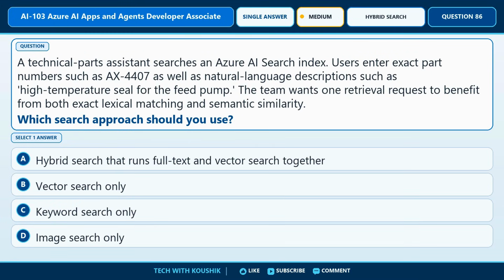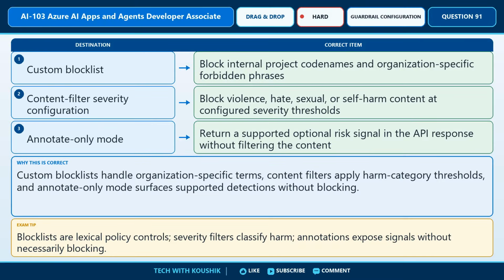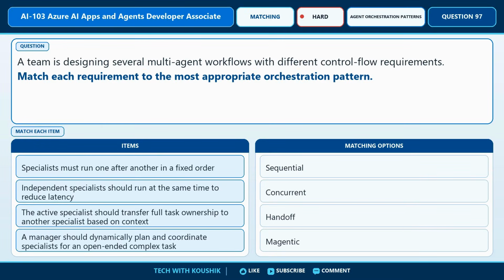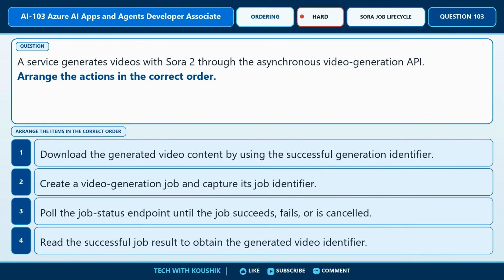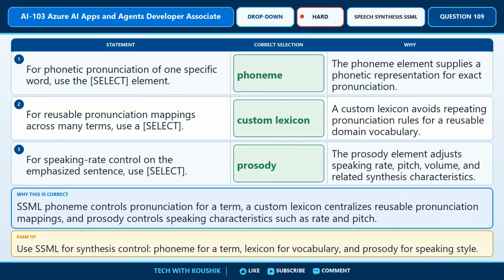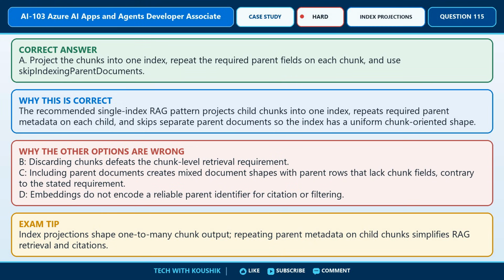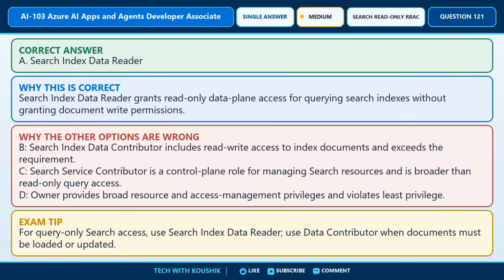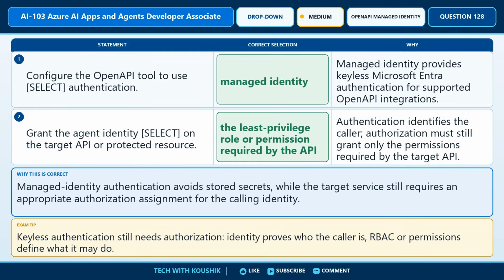AI-103 Exam Prep Questions & Answers 2026 | Microsoft Azure AI Apps & Agents Developer | 43Q | Set 3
Continue your AI-103 Developing AI Apps and Agents on Azure exam preparation with Practice Set 3, covering Questions 86–128 with detailed answer explanations.

Prepare for the Microsoft AI-103: Developing AI Apps and Agents on Azure exam with this 2026 AI-103 practice-question series.

In Set 3, practise 43 AI-103 exam-style questions — Q86–128 — with correct answers, clear explanations, and exam-focused Azure AI reasoning.

✅ 43 AI-103 practice questions
✅ Correct answers with detailed explanations
✅ Microsoft Foundry, GenAI, agents, RAG & multimodal AI scenarios

Use this practice set to identify weak areas, reinforce important concepts, and improve your exam readiness.

📚 AI-103 TOPICS COVERED

🎯 AI & EXAM REASONING

AI-103 focuses on building, securing, evaluating, and operationalizing AI applications and agents on Azure.

Practise how to:

• Choose the right model and Microsoft Foundry capability
• Build generative AI, RAG, and agentic solutions
• Integrate tools, knowledge, memory, and agent workflows
• Apply security, responsible AI, evaluation, and monitoring
• Implement vision, language, speech, and multimodal solutions
• Build retrieval and information-extraction pipelines
• Compare valid options and choose the BEST Azure AI solution

00:00 Introduction
00:27 Question 1
01:54 Question 2
04:06 Question 3
05:44 Question 4
07:07 Question 5
08:42 Question 6
10:29 Question 7
12:23 Question 8
14:09 Question 9
15:39 Question 10
17:19 Question 11
19:04 Question 12
20:48 Question 13
22:19 Question 14
23:53 Question 15
25:27 Question 16
26:49 Question 17
28:19 Question 18
29:46 Question 19
30:45 Question 20
32:29 Question 21
33:55 Question 22
35:25 Question 23
36:51 Question 24
38:16 Question 25
39:41 Question 26
41:14 Question 27
42:47 Question 28
44:21 Question 29
45:41 Question 30
47:46 Question 31
49:11 Question 32
50:38 Question 33
52:29 Question 34
54:09 Question 35
55:33 Question 36
56:55 Question 37
58:13 Question 38
59:25 Question 39
01:00:50 Question 40
01:02:06 Question 41
01:03:26 Question 42
01:04:35 Question 43

🗓️ COMPLETE AI-103 PRACTICE LIBRARY

150 Questions • 4 Standalone Sets

Set 1: Q1–44
Set 2: Q45–85
Set 3: Q86–128
Set 4: Q129–150

Attempt each question before viewing the answer. Identify the AI requirement, compare the Azure AI options, eliminate incomplete or unnecessary solutions, and choose the BEST approach.

Review incorrect answers and revisit weak areas such as Microsoft Foundry, GenAI, agents, RAG, multimodal AI, security, monitoring, and information extraction.

🎯 ONE-TO-ONE AZURE & AI MENTORSHIP

For personalised certification guidance, study planning, Microsoft Azure, generative AI, AI agents, cloud architecture, or career development:

For Microsoft certification practice questions, Azure AI, generative AI, AI agents, cloud computing, AWS, DevOps, security, and certification-preparation content.

Use the playlist to practise more questions whenever you are ready—each set works independently.

Microsoft, Azure, Microsoft Foundry, and related product and service names are trademarks of Microsoft Corporation.